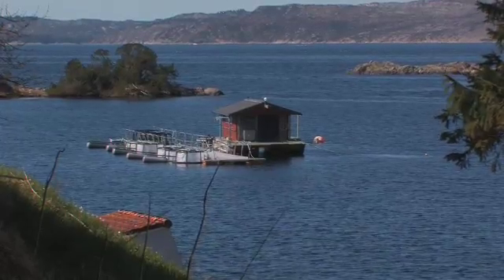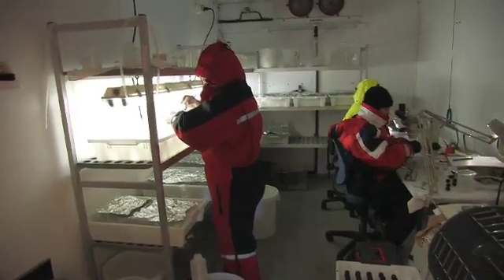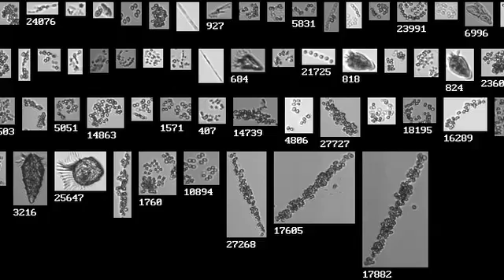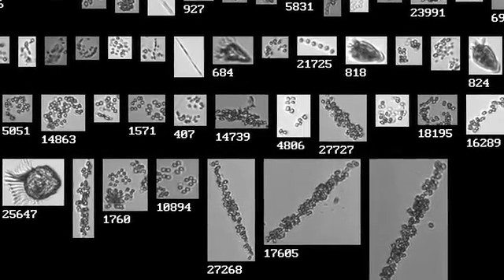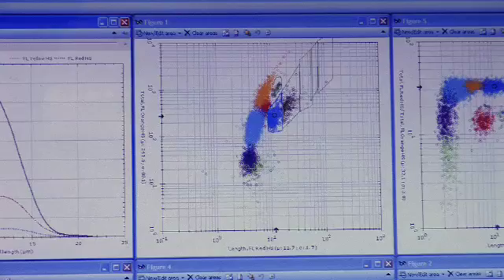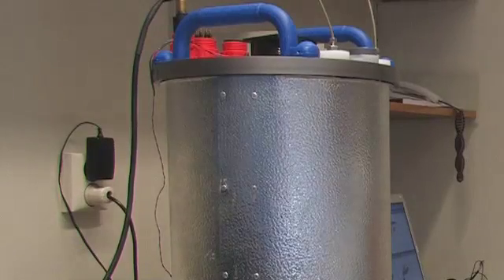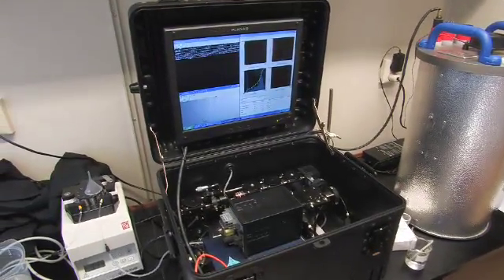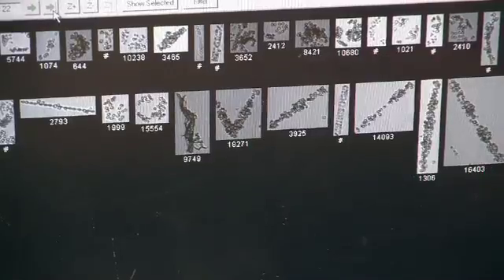Mesocosm experiment, April 2008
The Department of Biology at the University of Bergen has a mesocosm facility at its marine research field station in Espegrend